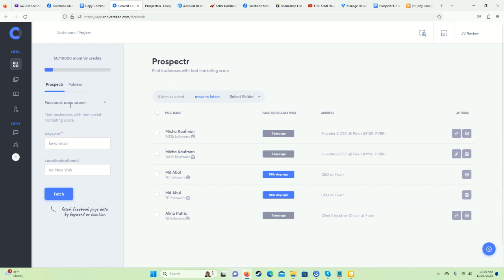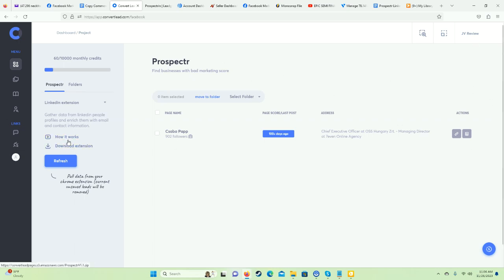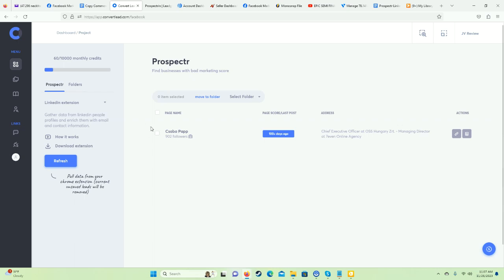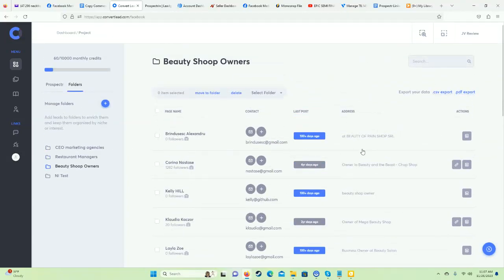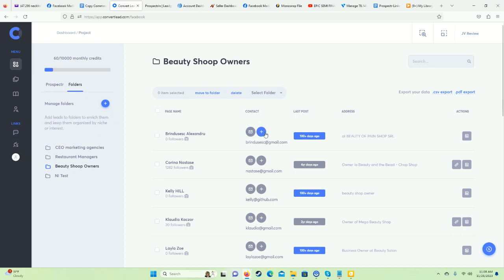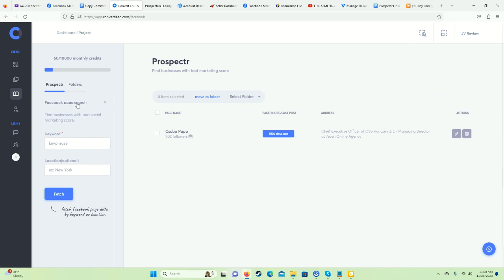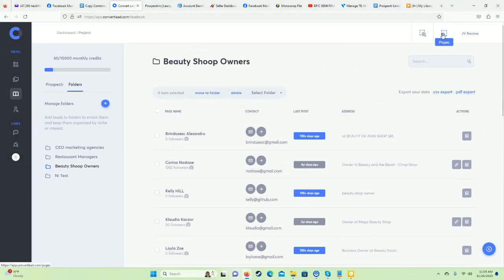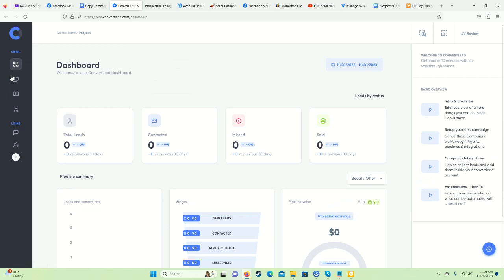🚨 [NOV. 2023] ProspectrIn AI Review + get Exclusive Bonuses (INSANE VALUE)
Welcome to ProspectrIn AI Review!

In this video, we're diving into the heart of ProspectrIn AI – the revolutionary LinkedIn lead finder. 🔍 Join us for an extensive ProspectrIn AI review, a live demo showcasing its powerful functionalities, and an exclusive walkthrough of the OTO. 🤖✨
🌐 Explore ProspectrIn AI Features:
Discover the prowess of the AI-Prospect Scoring System, seamless one-click email outreach, and a real-time lead discovery engine. 📈 From pre-loaded Messenger scripts to the Chrome extension for effortless data gathering, ProspectrIn AI transforms lead generation on LinkedIn. 💡
🌟 Uncover the OTO Benefits:
We'll take you through the additional perks that elevate your prospecting game, ensuring you make the most of ProspectrIn AI. 💼✉️
🎥 Don't forget to check out our detailed written review for a comprehensive overview linked below. Let's embark on this LinkedIn prospecting revolution together! 💼✉️